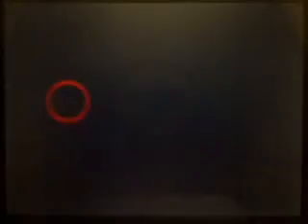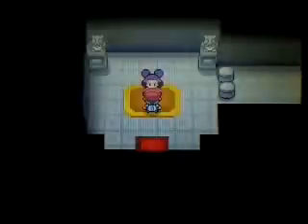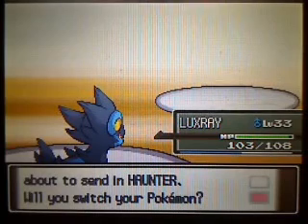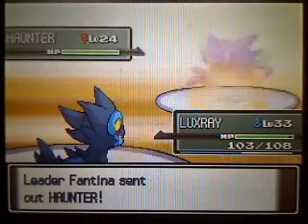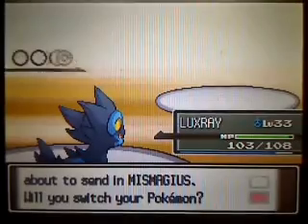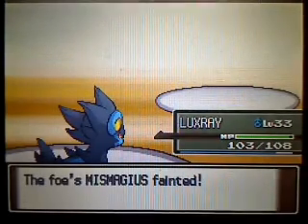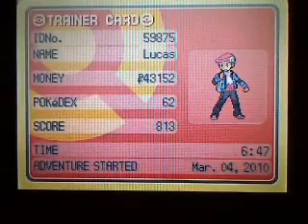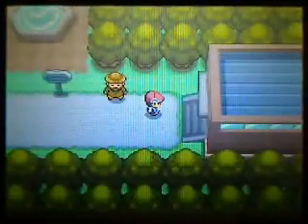Let's Play Pokemon Platinum Part 37 - VS Fantina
Now you face Fantina 3rd, not 5th like before.  She can be a bit tricky due to your lower levels.  The mismagius can be a pain to deal with if you're not careful.  The duskull and haunter you should be able to take out easily enough.